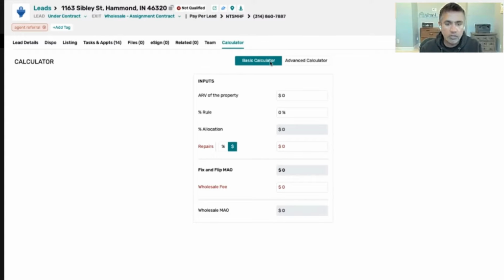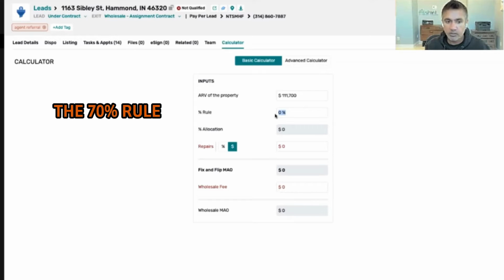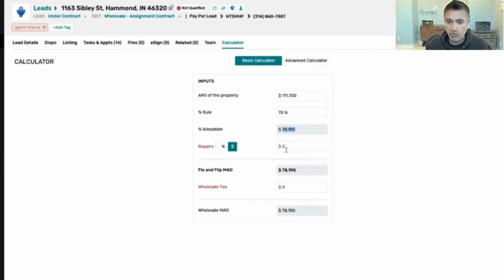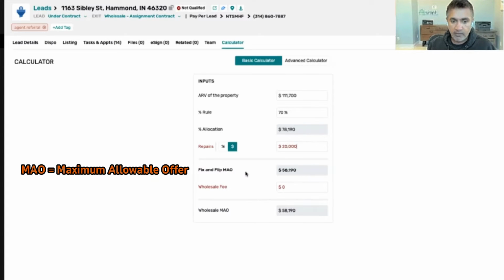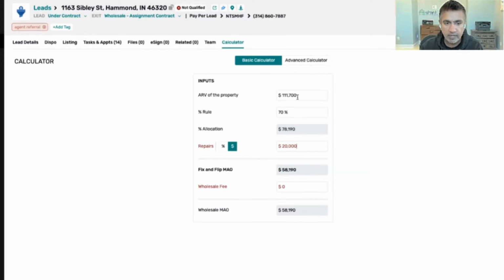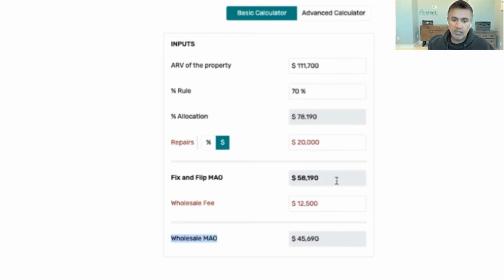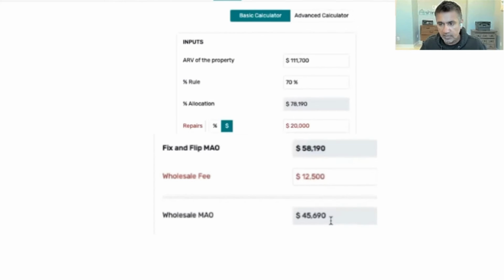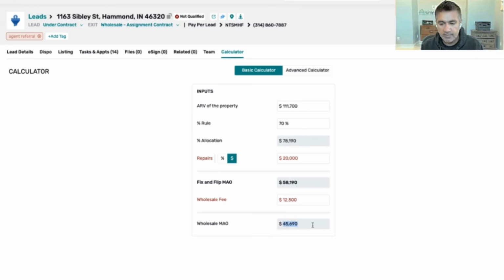The Simplest Way to Calculate Your Offer Price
In this video, we'll guide you through a step-by-step approach, breaking down the intricacies of offer price calculation.Join us as we simplify the process of calculating your offer price, making it accessible for investors of all levels.

Try out REsimpli free for the first 14 days and see if you like it!